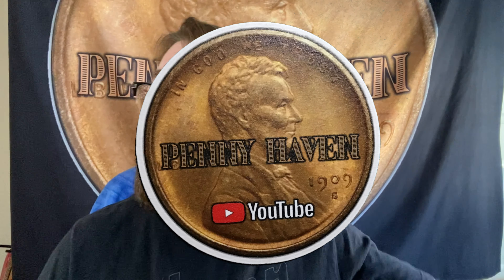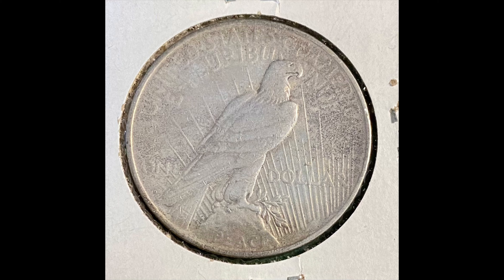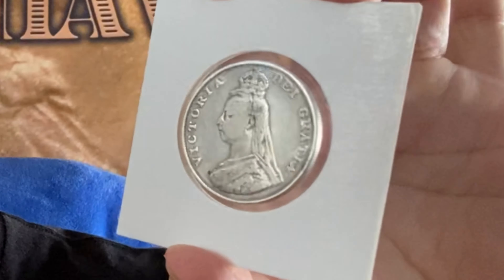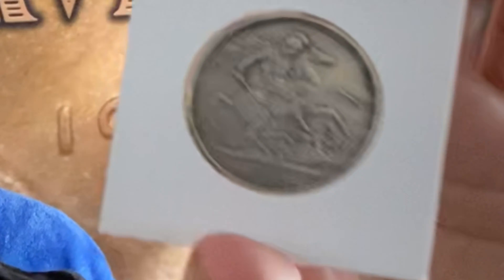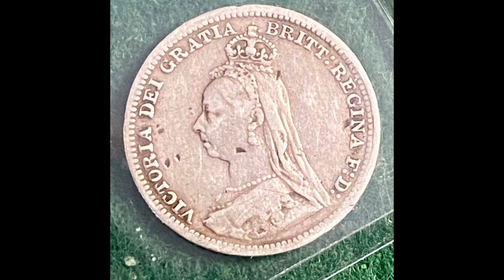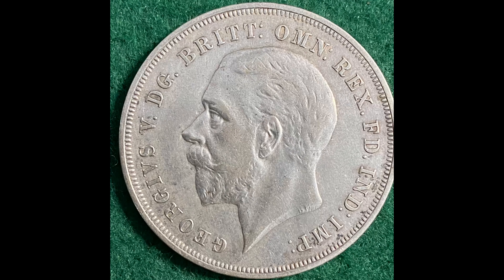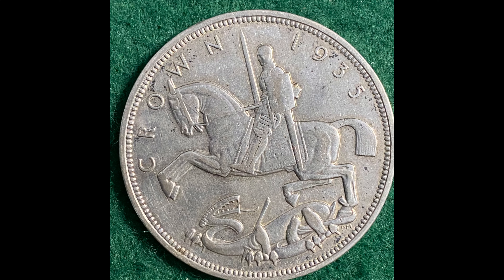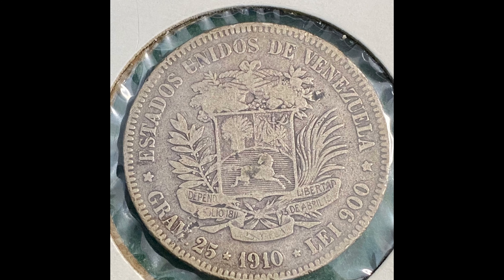More Catchup on LCS, eBay, and Coin Show Buys!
A nice variety of US, Canada, and Great Britain Copper, Bronze, and Silver!

eBay store